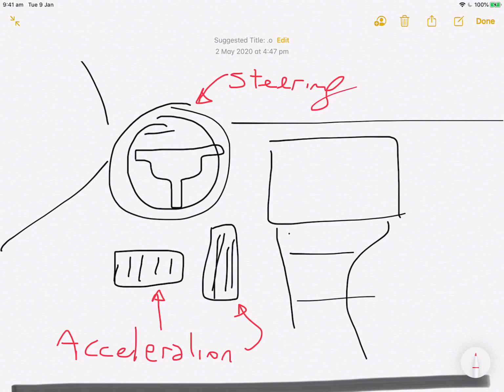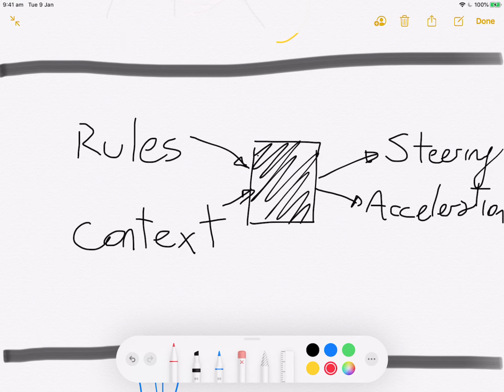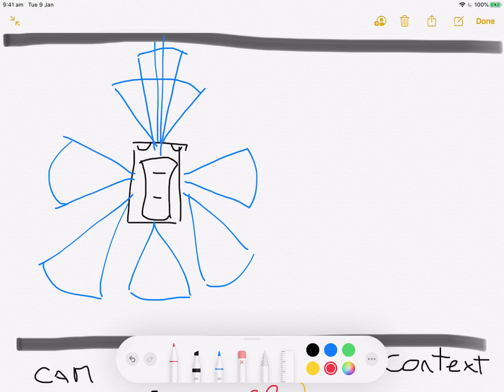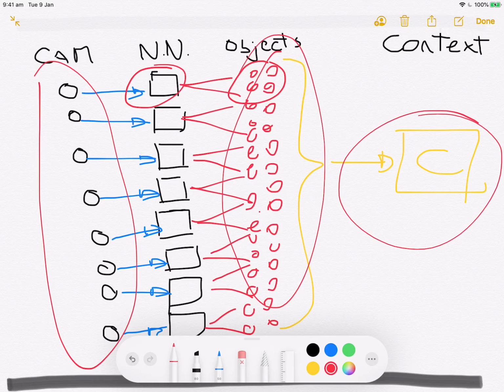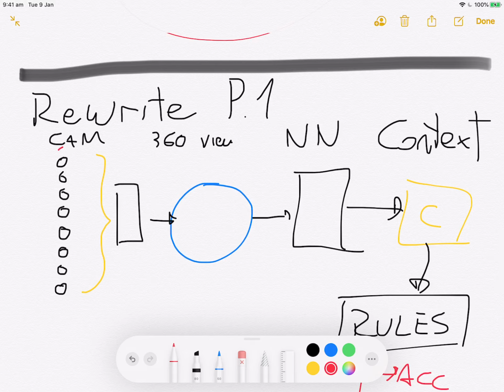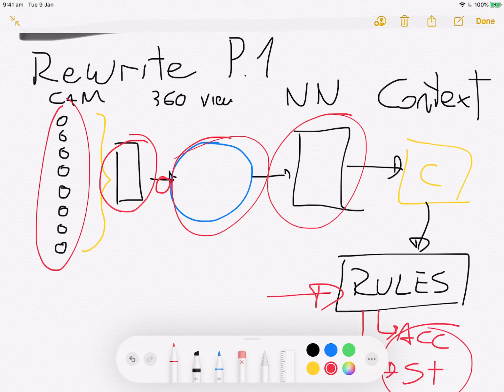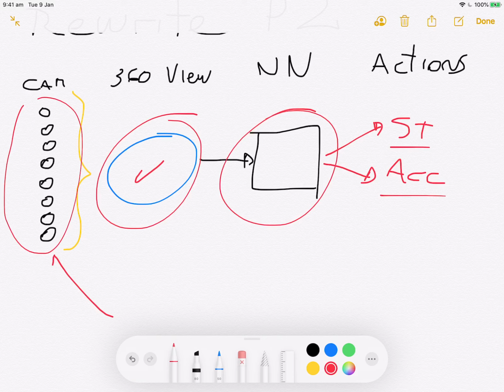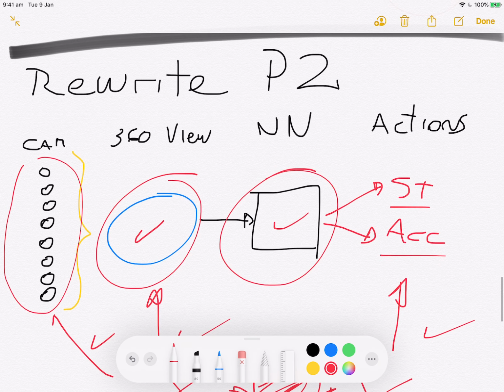How Tesla's Autopilot works under the hood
Hey there,
In this video I go through my understanding of the current Autopilot architecture and what the rewrite is all about.

Mic: Rode NT-USB